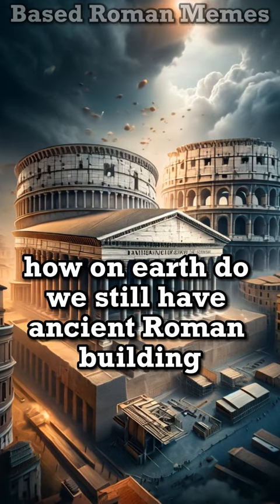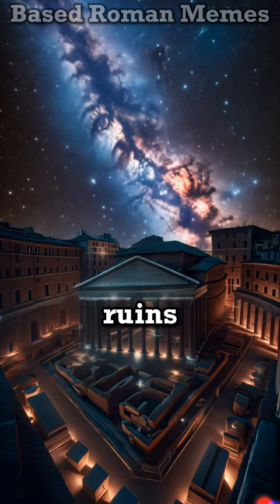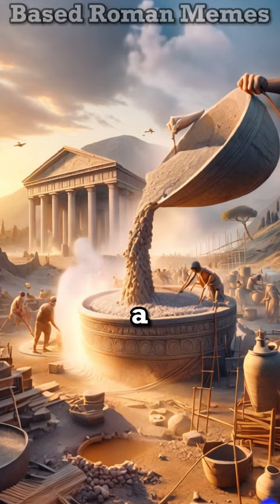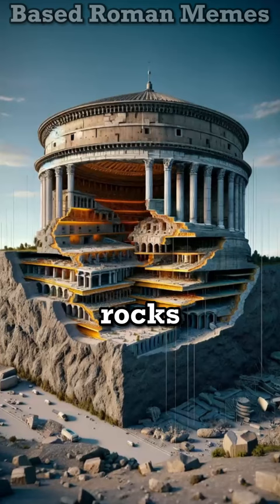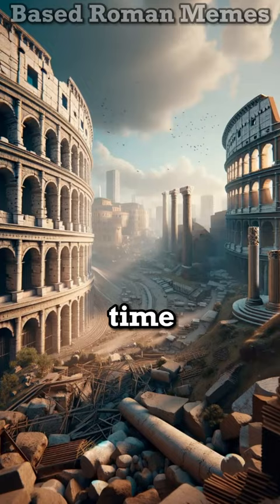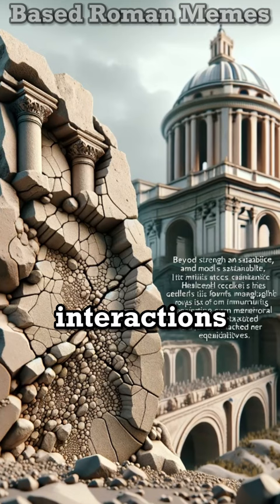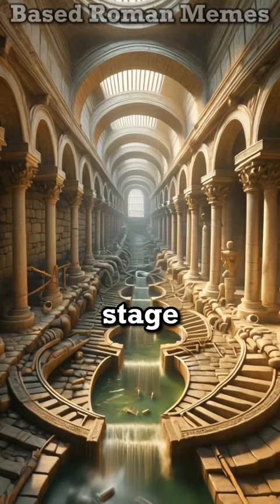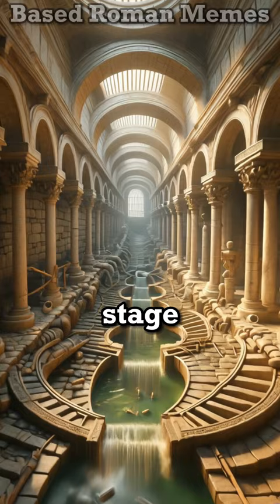Roman Concrete: Ancient World’s Wonder–The Self-Healing Marvel Unveiled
Discover the hidden secret of ancient Roman concrete in our latest YouTube Short! Explore how this incredible material mimics the self-healing capabilities of natural rocks, repairing its own cracks through mineral interactions – a groundbreaking feature unmatched even by modern standards. Dive into the world of Roman ingenuity and see how their advanced engineering has stood the test of time.